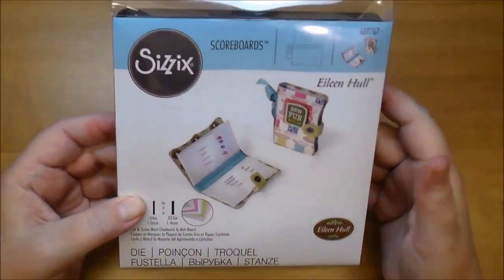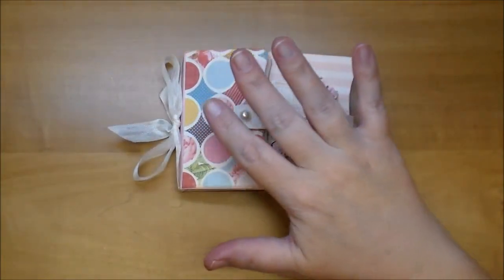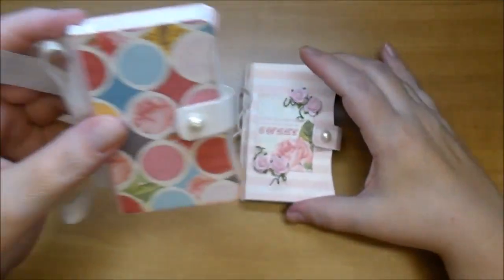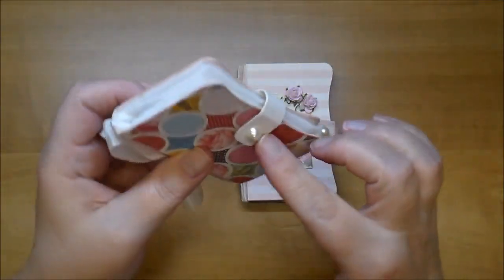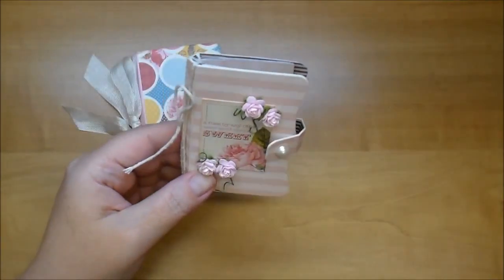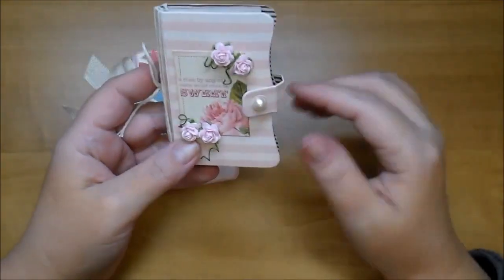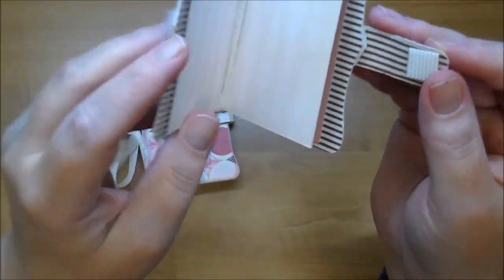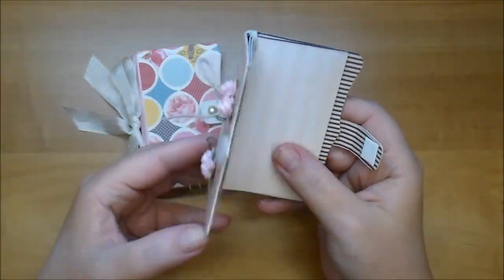NEW Sizzix Needle Book Die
Corene shows you how to make a needle book and a mini album using the new Sizzix Needle Book die designed by Eileen Hull. For a complete tutorial, please visit Corene's blog post